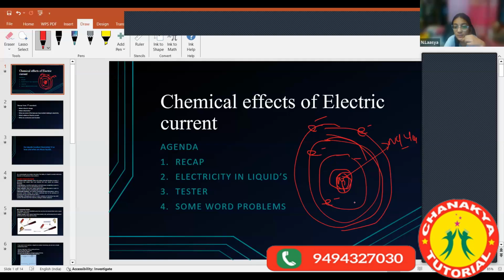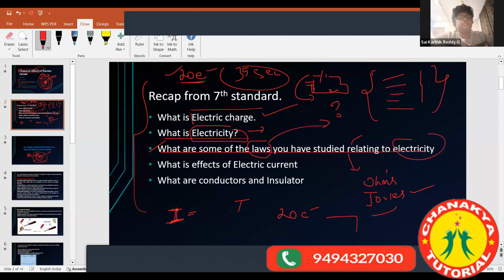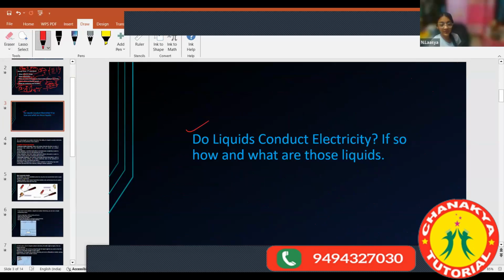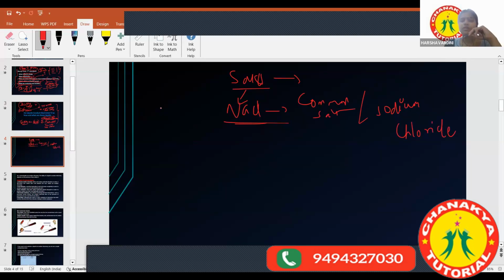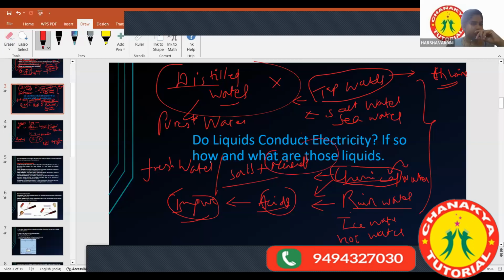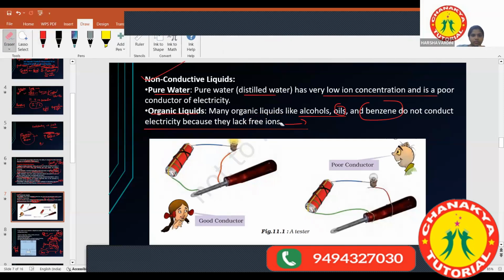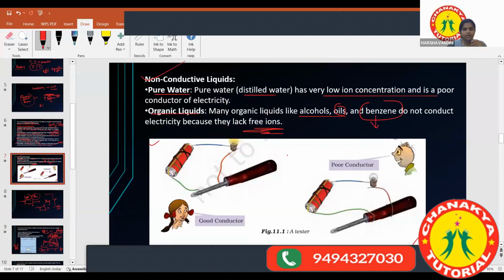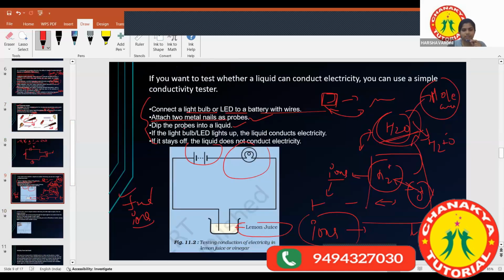Chemical Effect of Electric current L1